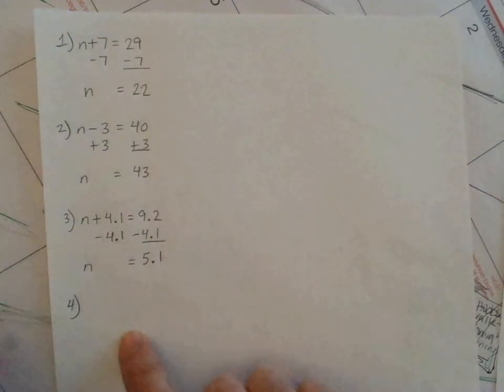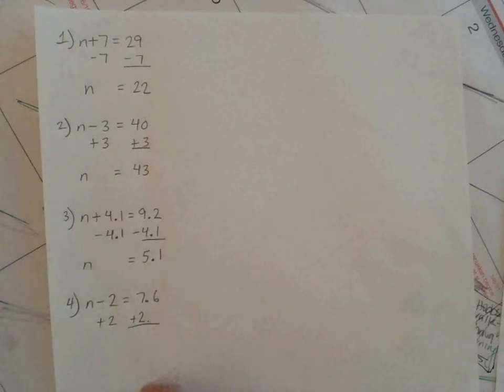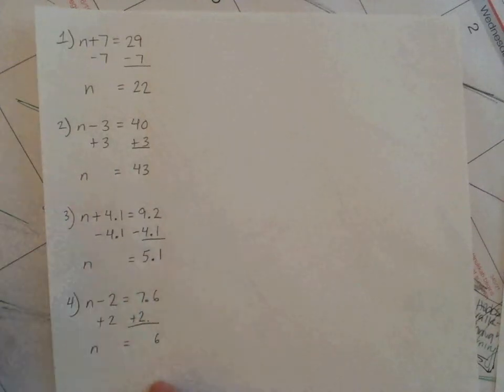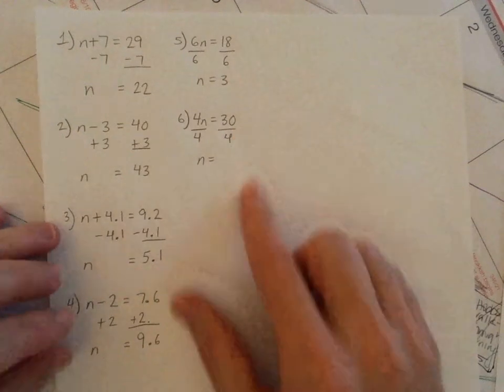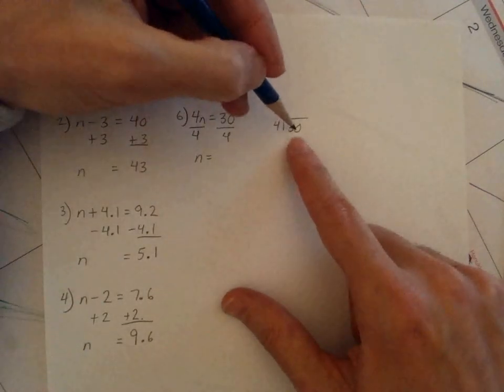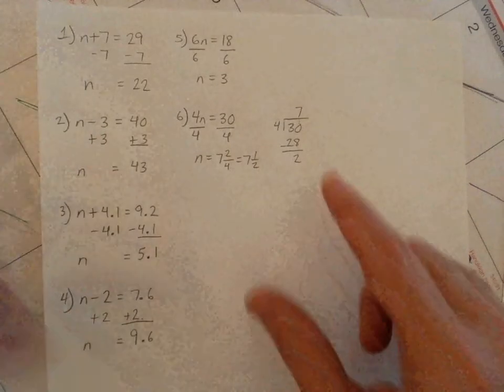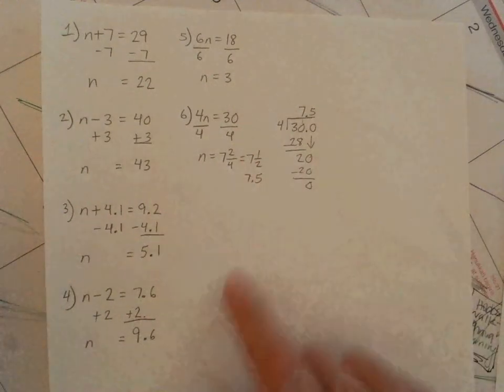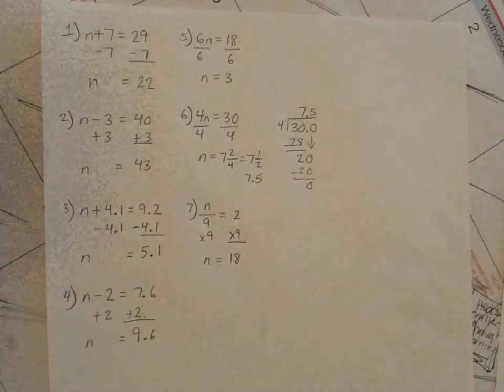One step equations examples